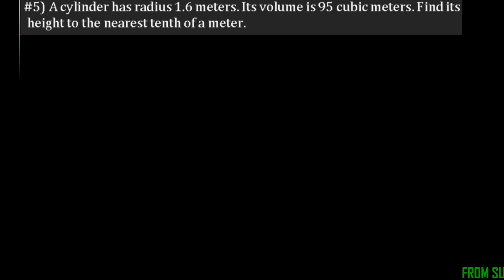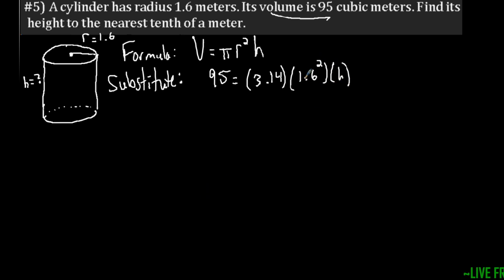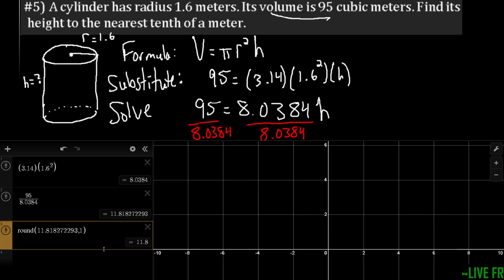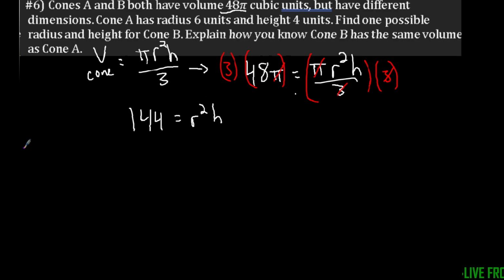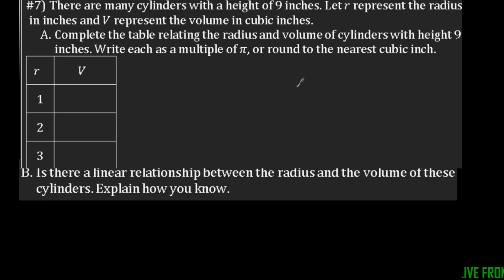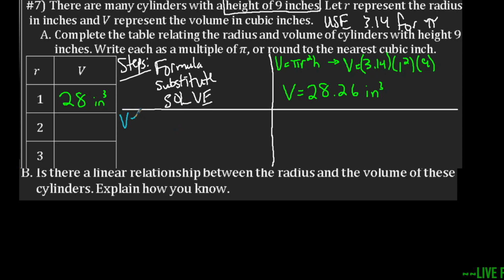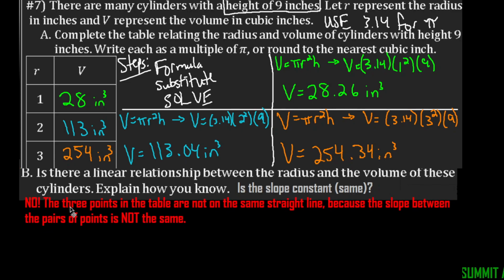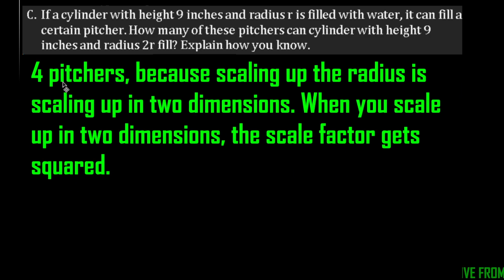Math 8th - Unit 5 - Wrap Up Part 2